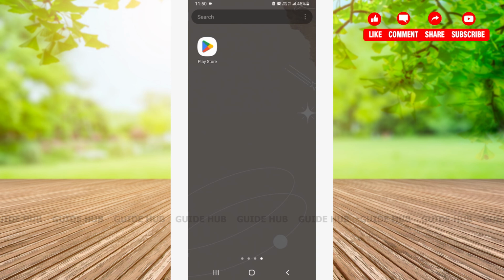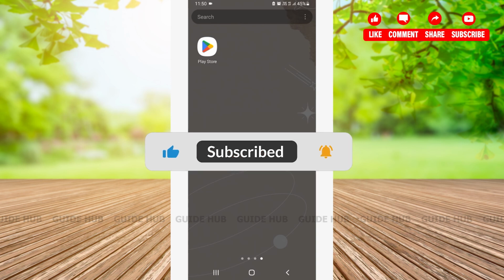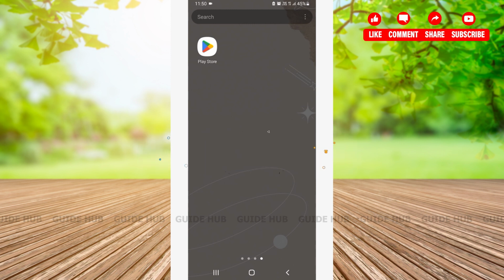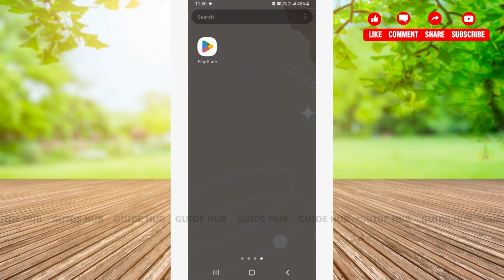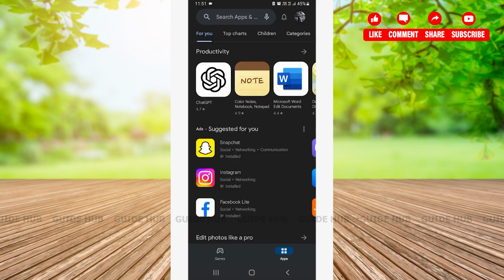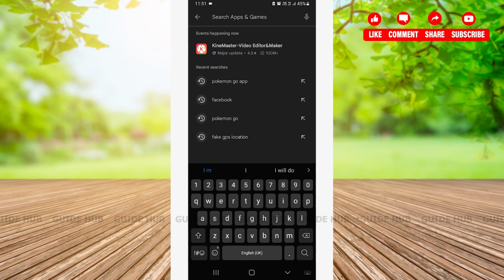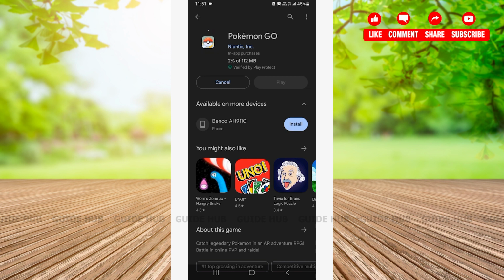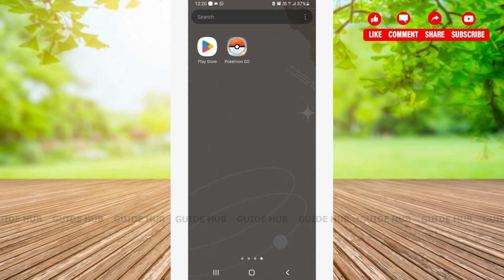How To Download & Install Pokemon Go App 2023 | Pokemon Go Mobile App Download Guide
"How To Download & Install Pokemon Go App 2023 | Pokemon Go Mobile App Download Guide" - A Tutorial Video by Guide Hub.

A tutorial video for the process to download and install Pokemon Go app.